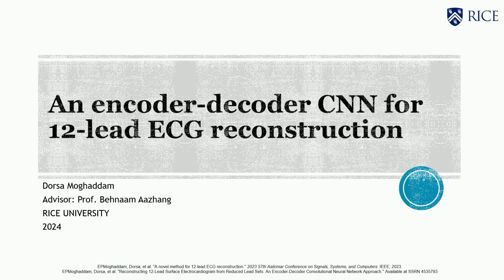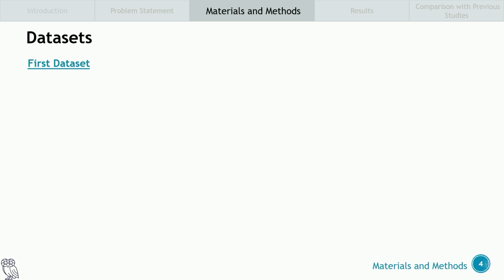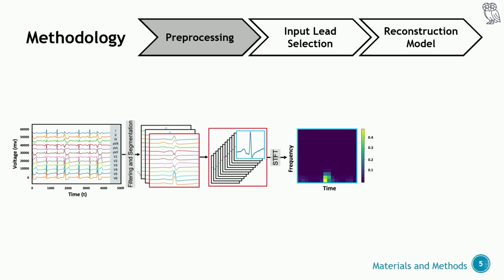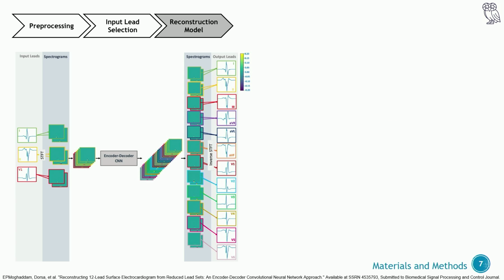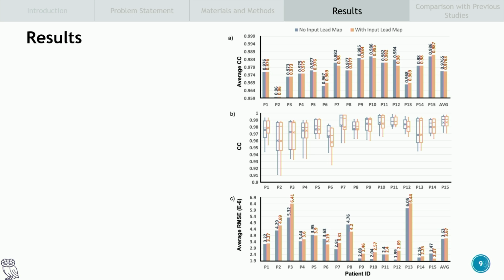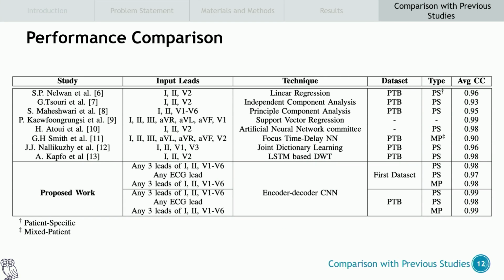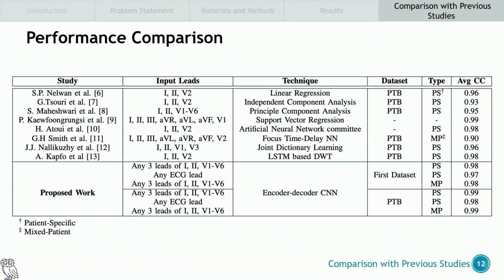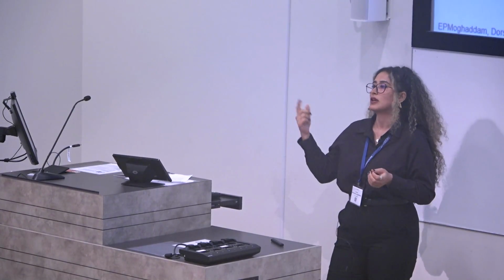Technical Talk: An Encoder-Decoder CNN for 12-Lead ECG Reconstruction